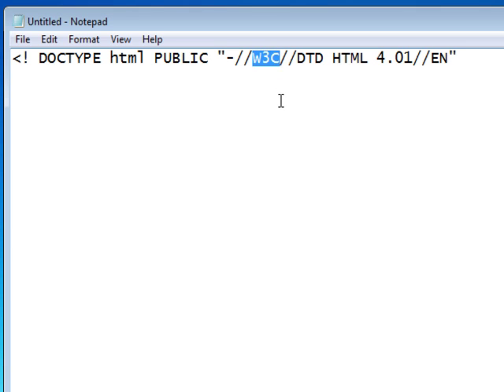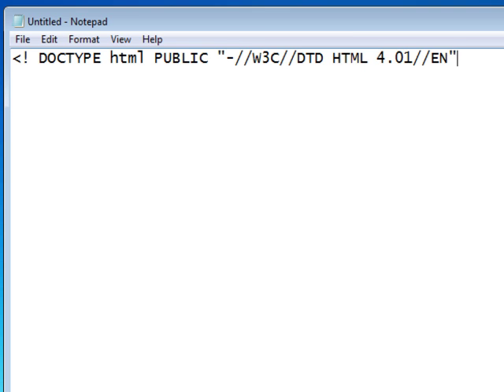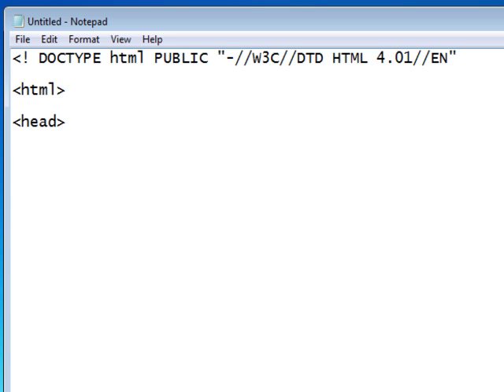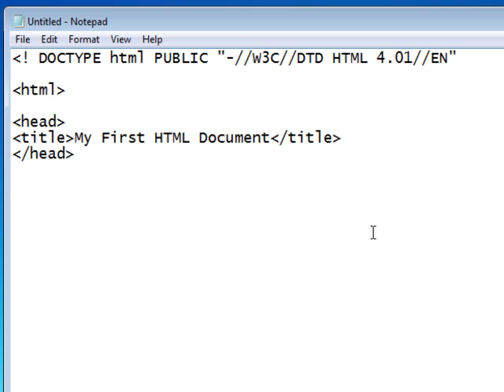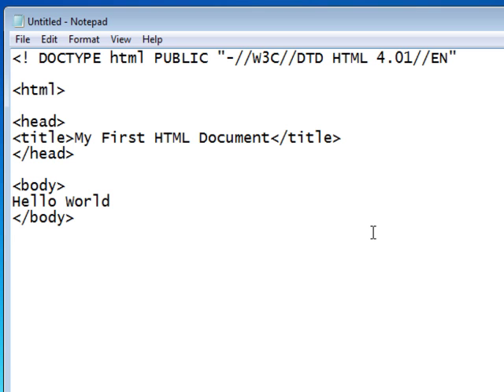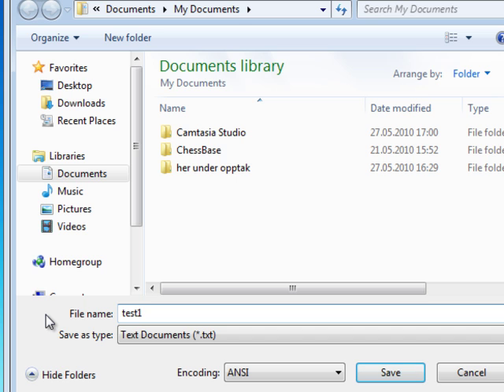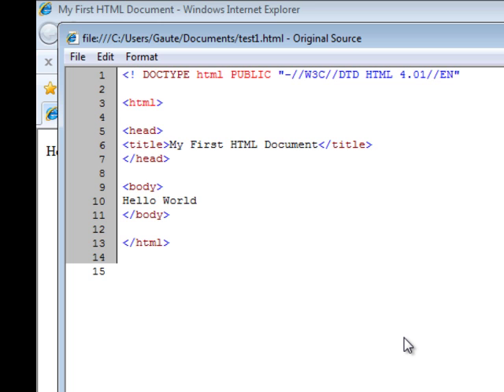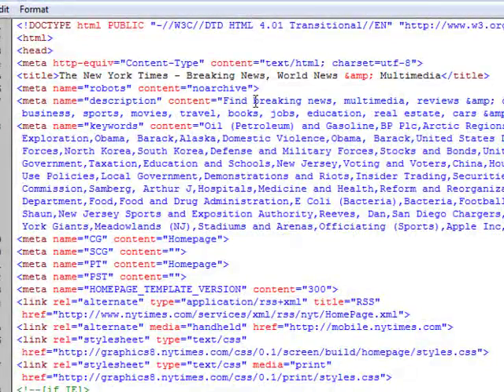HTML Tutorial 01 Document Structure and Doctype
All my videoes can be seen on my homepage This video describes all the needed tags for your document structure. The complete basics that are needed so that your webpage will work. It is very detailed.